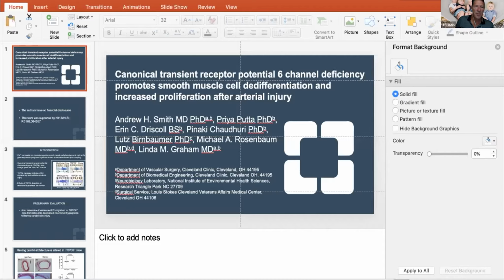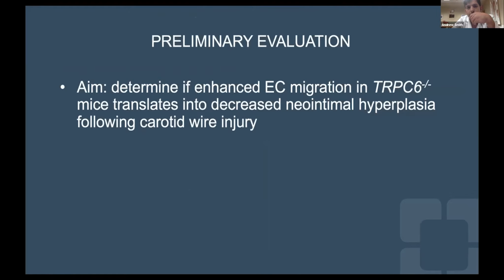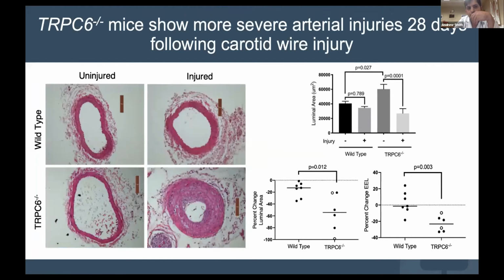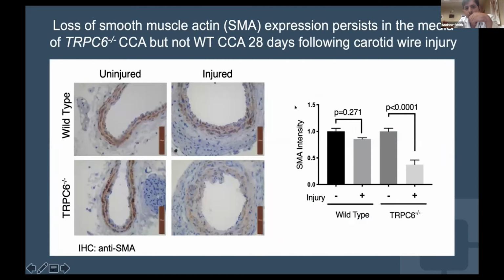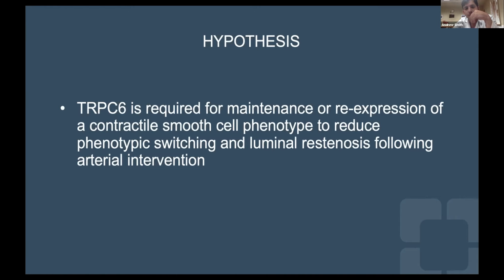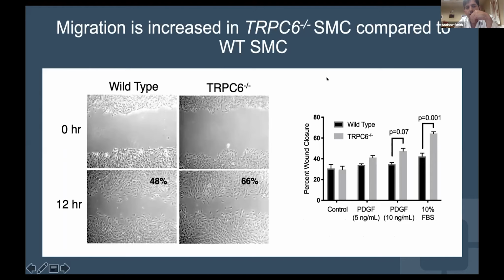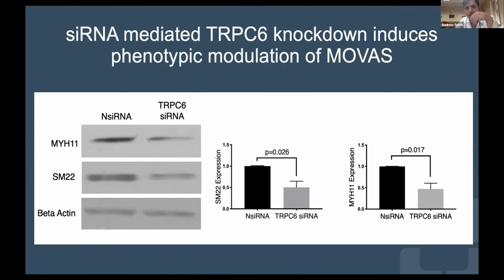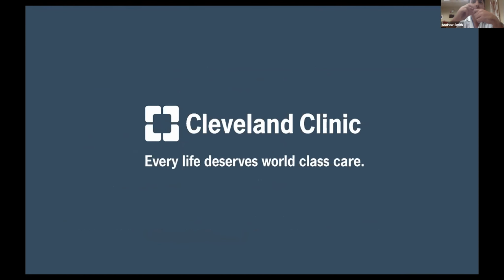JVS Vascular Science Sept 2021 Webinar Dr. Smith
Online first article presentation (2 of 3)
“Canonical transient receptor potential 6 channel deficiency promotes smooth muscle cells dedifferentiation and increased proliferation after arterial injury”
 Andrew H. Smith, MD, Priya Putta, PhD, Erin C. Driscoll, BS, Pinaki Chaudhuri, PhD, Lutz Birnbaumer, PhD, Michael A. Rosenbaum, MD, and Linda M. Graham, MD